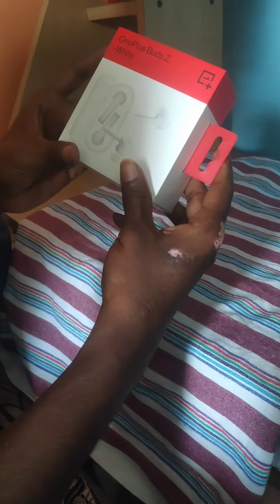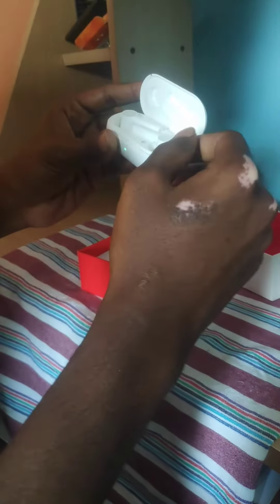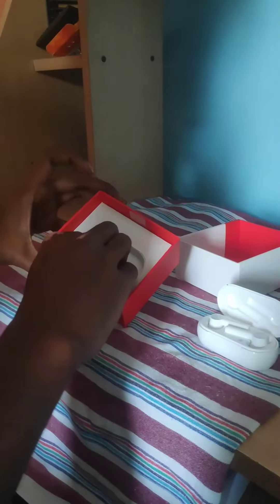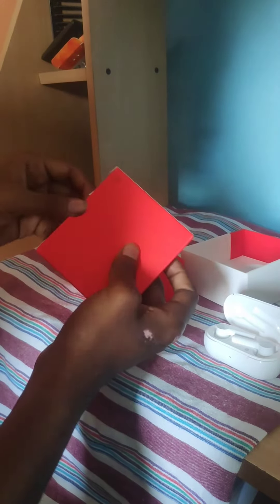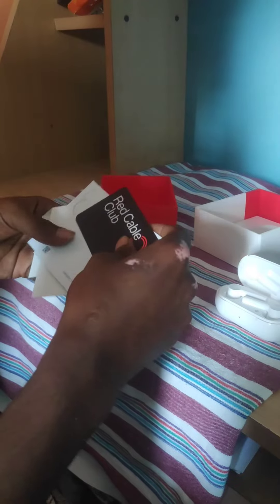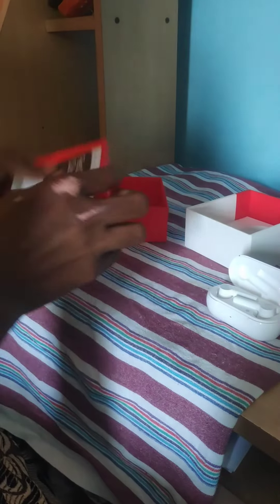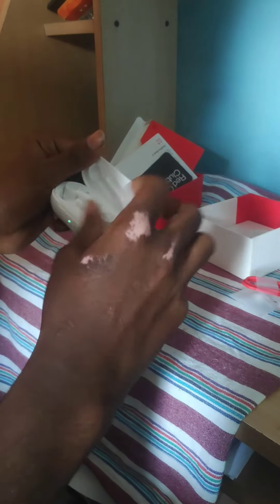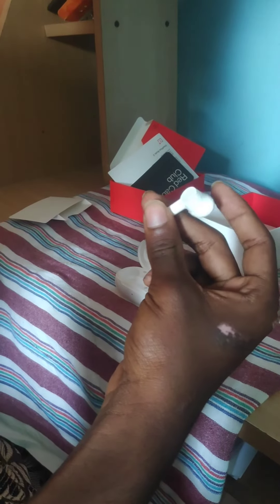Unboxing the new OnePlus budsz sponeser by NIGHT FURY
Welcome NS DOLLY YT FRIENDS }

{  ಸುಸ್ವಾಗತ   }
🟥🟨 ಸಿರಿಗನ್ನಡಂ ಗೆಲ್ಗೆ ಸಿರಿಗನ್ನಡಂ ಬಾಳ್ಗೆ 🟨🟥

# NS DOLLY GAMING FAMILY#
This channel is created by NS DOLLY and
this channel is mainly for entertainmenting purpose and provide opportunity for everyone to play the game so

Daily stream time at 5pm

PUBG LIVE STREAM
PUBG LIVE STREAM KANNADA

IF U LIKE MY VIDEOS THAN

★ COMMENTS️🖊

DAILY CUSTOM ROOM MATCH
ROOM MATCH WITH EVERYONE JOIN
EVERYONE SUNDAY ROOM MATCH & ENOJY WITH FRIENDS
All Kannada pubg Videos Kannada New pubg  Kannada Stream Kannada game Stream
Live stream
Pubg live stream
Pubg lover
Pubg boys
Pubg kannada stream
Kannada huduga pubg stream
Pubg friends stream
Pubg NS DOLLY GAMING
Pubg NS DOLLY YT gaming
Pubg hindi streamer
Pubg Telugu streamer
Pubg team up
Pubg funny videos
Pubg bad luck video
Pubg lover
Pubg huduga
Pubg lag problem
Pubg ping solution
pubg tricks & tips
how to hack pubg
hack pubg person
how to use pubg
avoid lag pubg how to
pubg tips
pubg tricks
pubg hack
pubg hide
pubg block
pubg uses
Pubg Kannada streamer
NS DOLLY GAMING GAMING

Week room match pubg
Week sub friends gaming
Pubg tips and tricks
Pubg gone safe how to
Pubg team mates revive
How to install pubg
Pubg crate account
Pubg lag fix
Avoid lag pubg
Watch me stream PUBG MOBILE on Omlet Arcade!